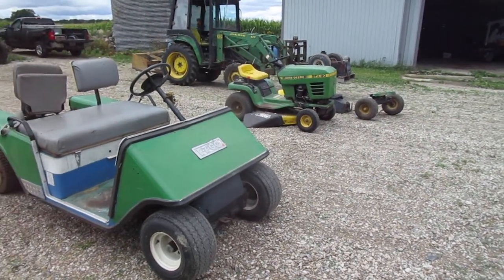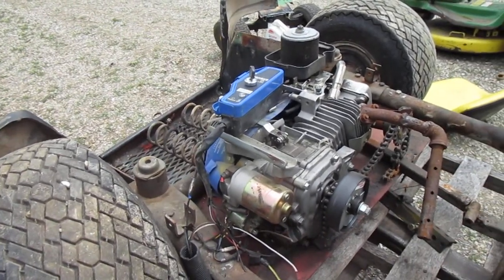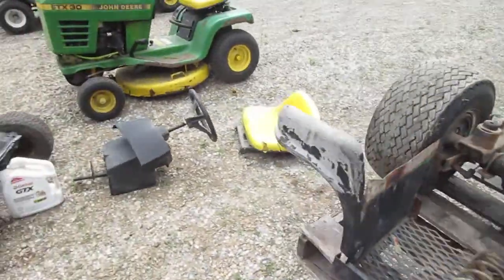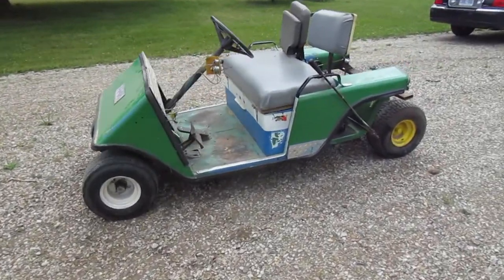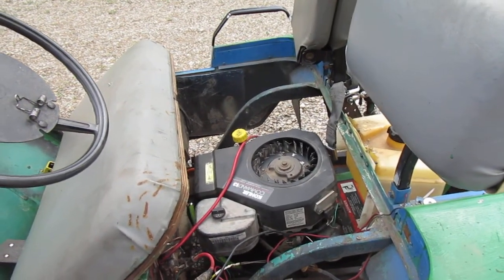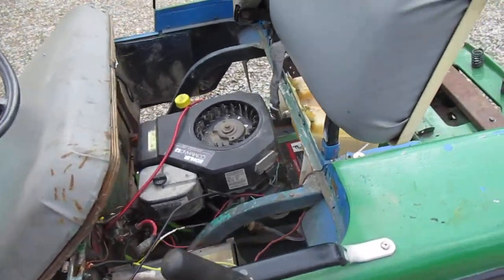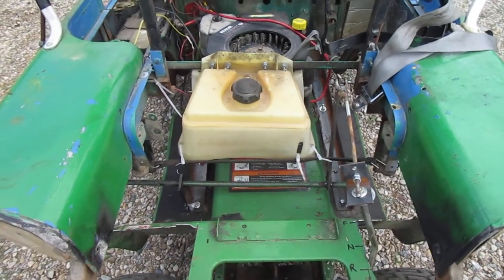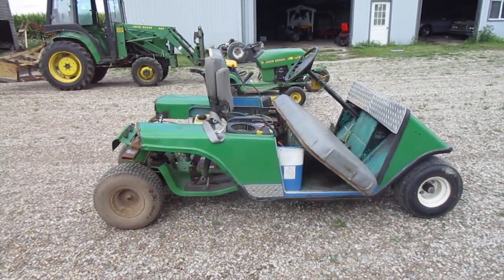MVI 2449 lawn mower driveline in golf kart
I bought this gas powered golf kart without a motor I installed a 6.5 china  made motor and a torque convertor, The unit worked well for over a year and about 50 hours of use . It was a little underpowered with 2 heavy people on it but with kids it was great, It did not have reverse ,  I tried to solve the chain jumping off issue with conversion to centrifugal clutch and higher numerical ratio. No real improvement and chain kept jumping off  , I then pulled the golf kart rear axle and motor and installed an stx38 john deere riding mower powertrain I moved the motor 6 inches toward the rear axle and got a shorter belt The hydrostatic tranny was controlled through a new lever set up Now I have forward and reverse and double the power